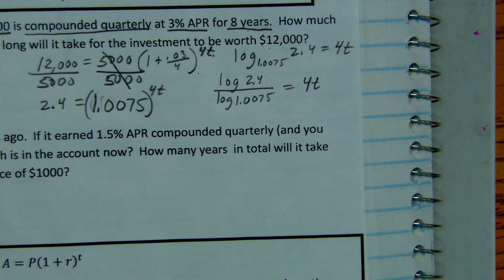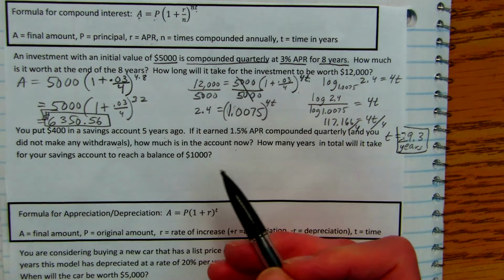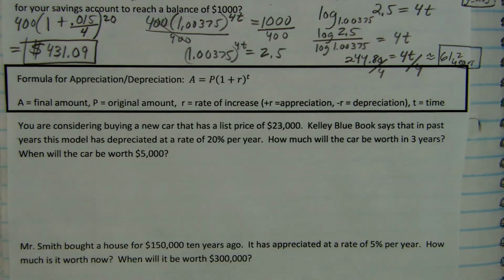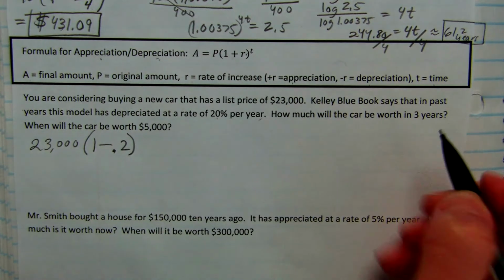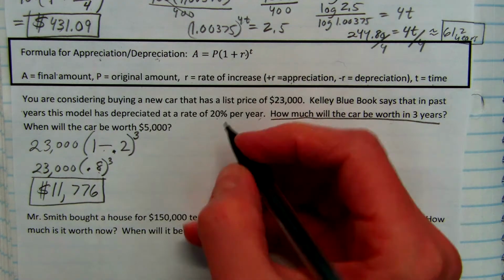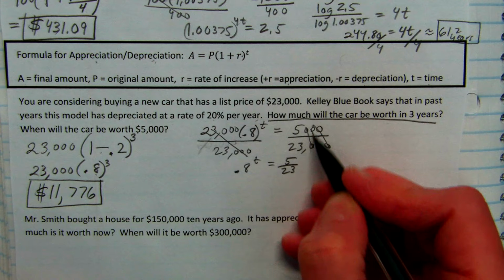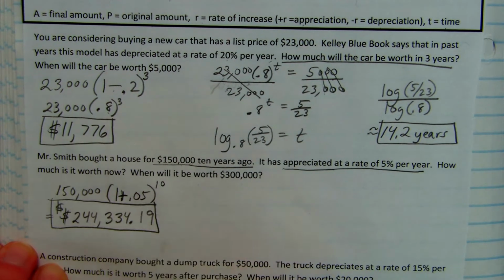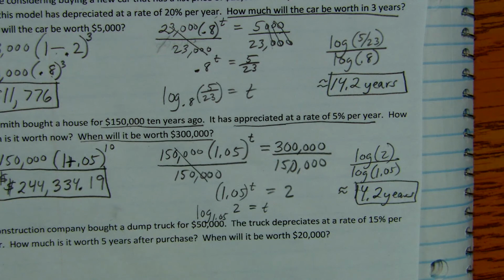Growth Decay Story Problems Part 1